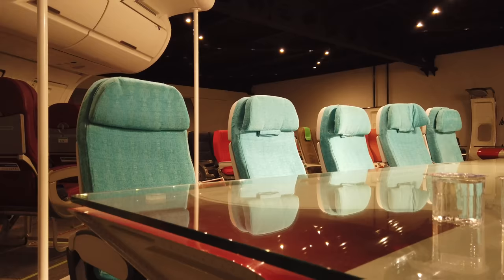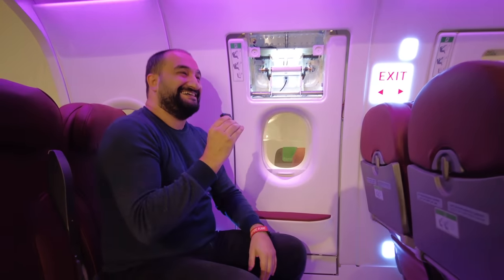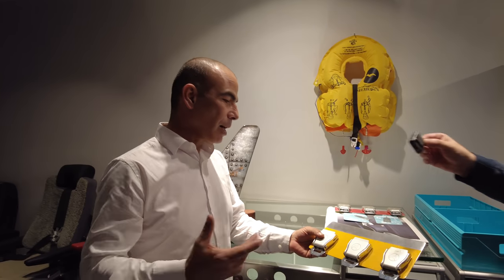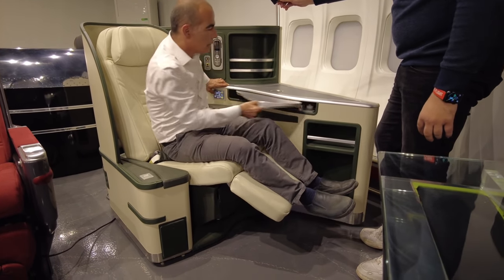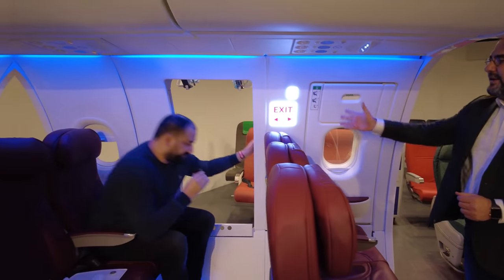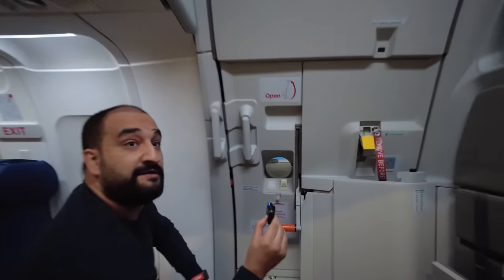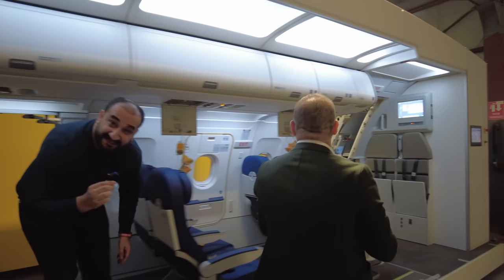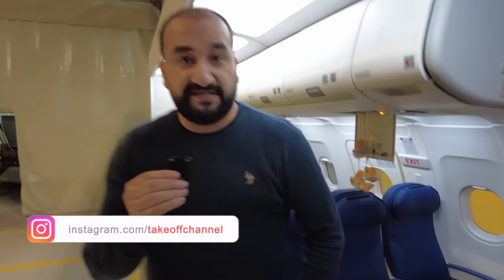SkyArt: Amazing Airplane Art, Furniture and Training Device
I visited SkyArt in Istanbul, which is the Turkey’s largest aviation-themed factory. It provides a realistic cabin crew training devices, and making amazing furnitures for your home and offices from real aircrafts.

I was shown how they turn used airplane parts into amazing aviation collectibles and furniture. For example a round office desk from a A300 engine cowling, a seat made from an airplane business class, a key holder and other art items

My tour of SkyArt continued on to see where Cabin Crew training happening. There are training devices for narrow and wide body airplanes and even a mock up plane cabin available for buy.

for more details and order custom made aviation collectibles and furnitures.